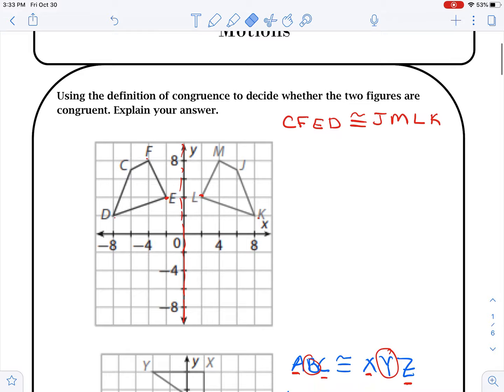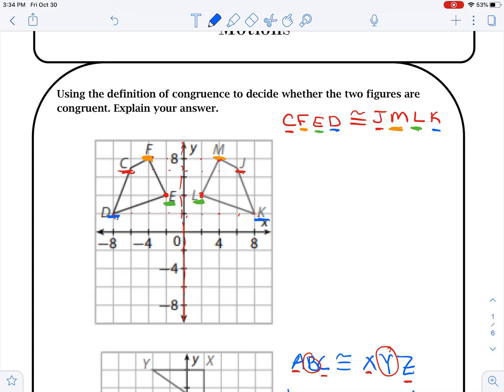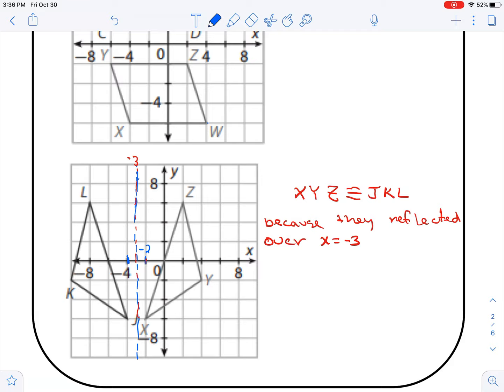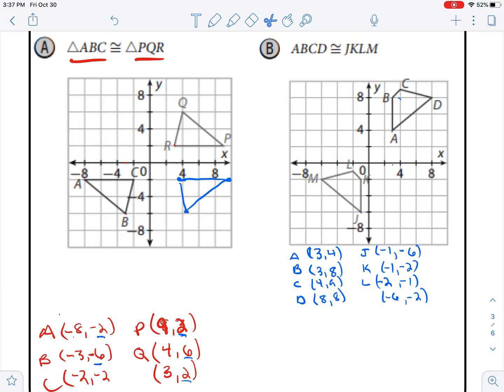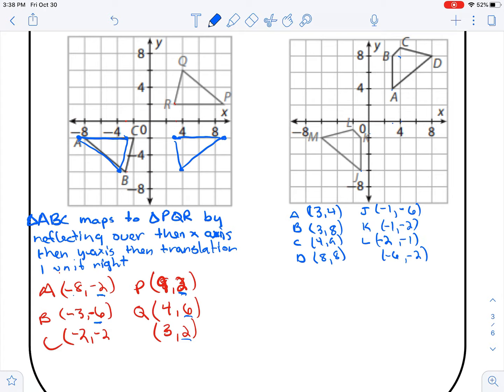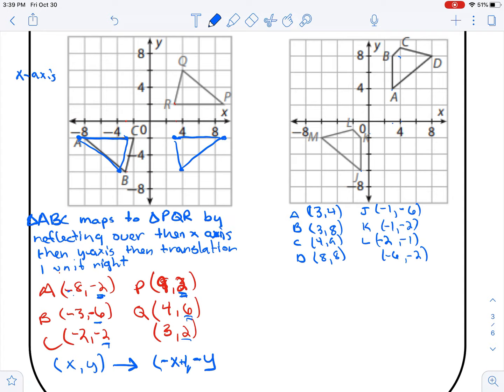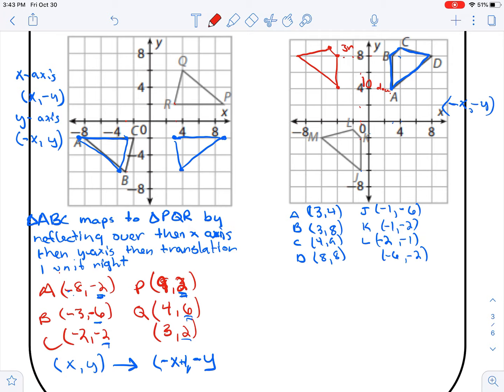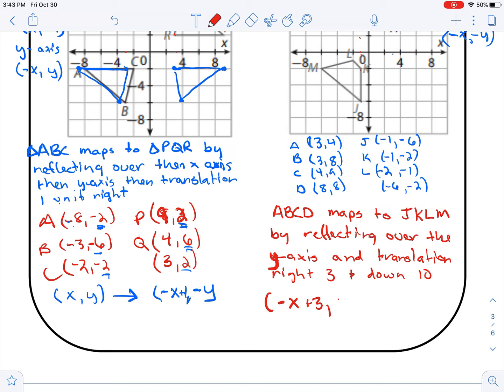3.2 Proving Figures are Congruent Using Rigid Motions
Mr Gettman Geometry